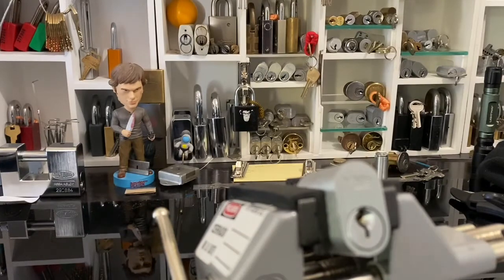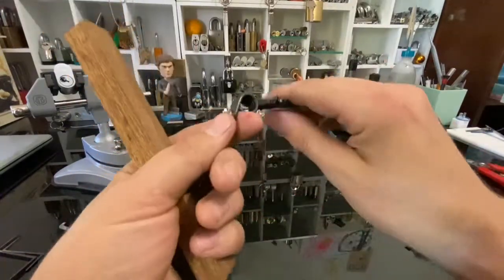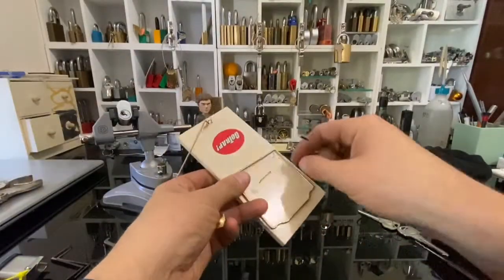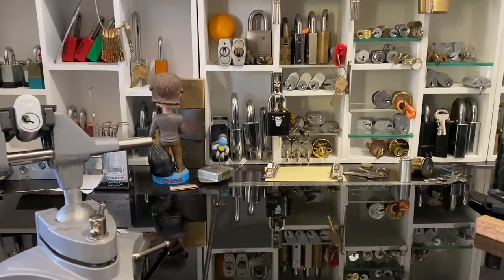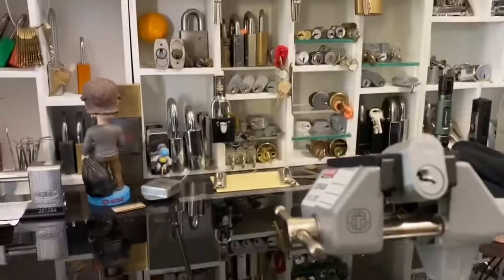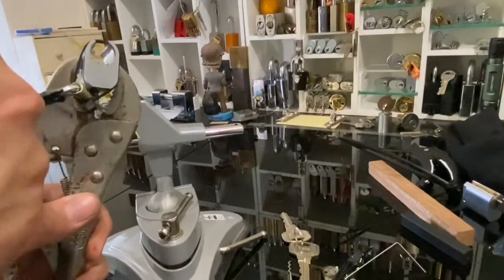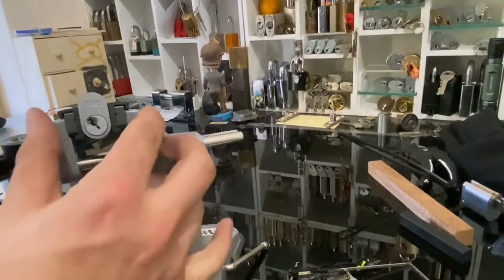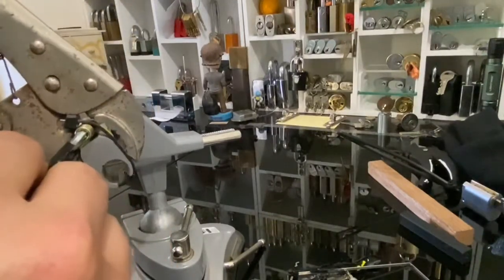madaussiechallenge bonus round. DIY plug spinner